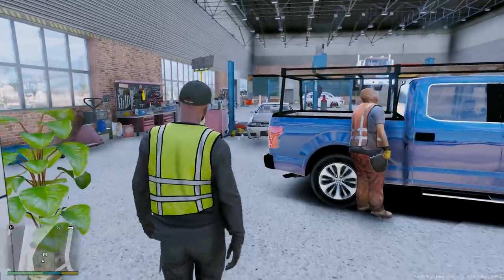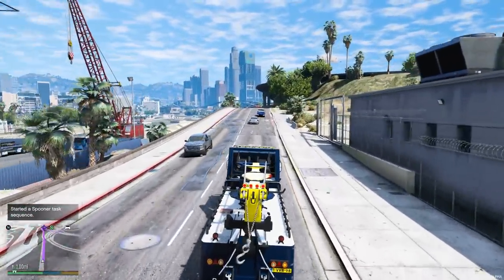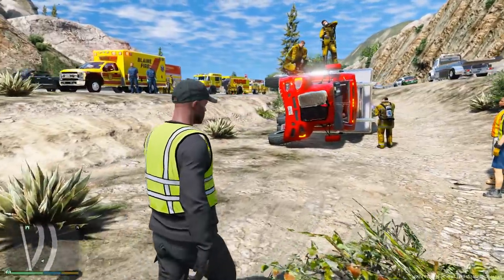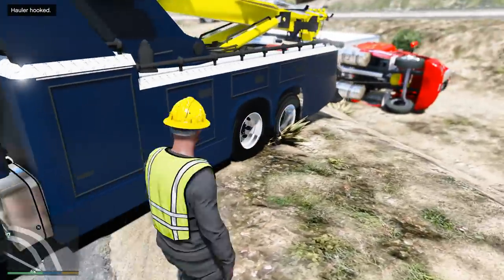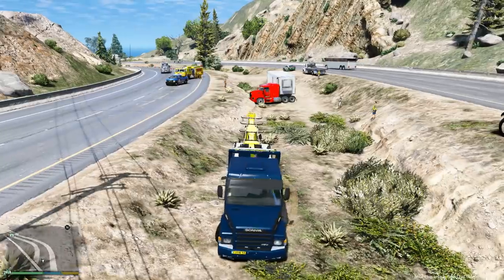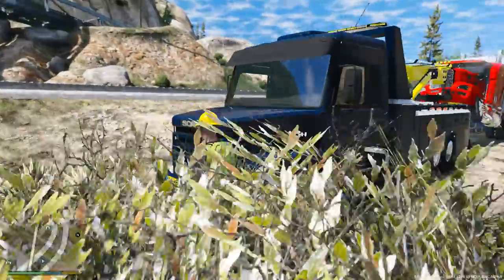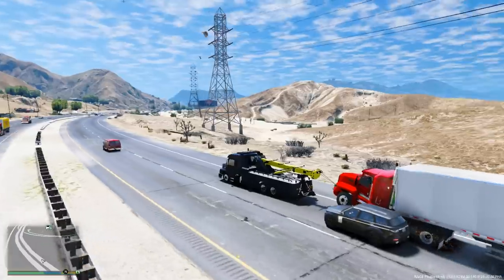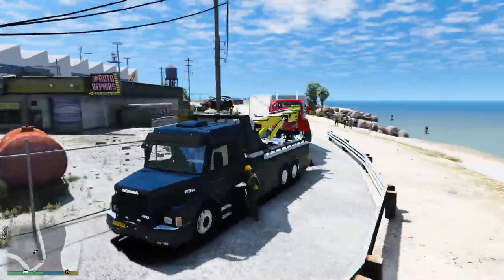Heavy Wrecker Rescues Overturned Tractor Trailer in GTA 5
GTA 5 Real Life Mod. Scania Heavy Duty Tow Truck Wrecker Responds To A Overturned Kenworth T660 Tractor & Trailer On The Highway. Our wrecker is used to flip over the semi truck & trailer & tow them back to our shop.

Check out Yesterdays construction mod video of us using a forklift to lift and place the new concrete barriers on the highway

Message Board Truck is also a custom mod my PnwParksFan that is still in beta testing. Join the Parks Benefactor program to get early access to Coastal Callouts